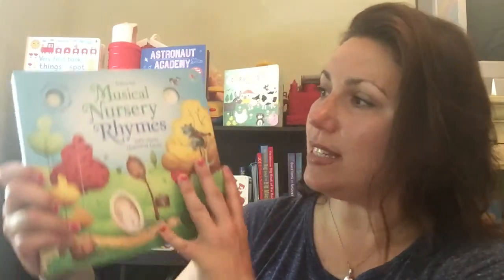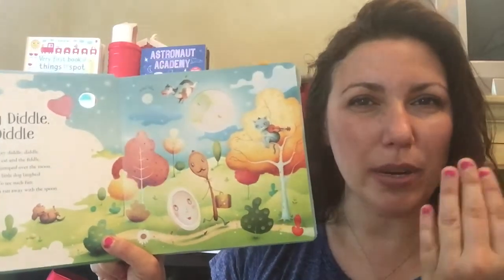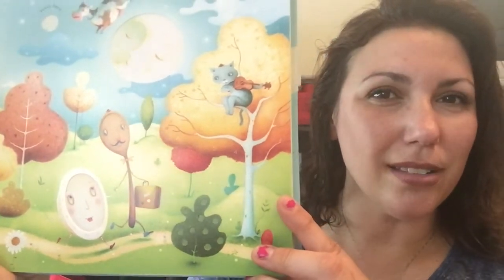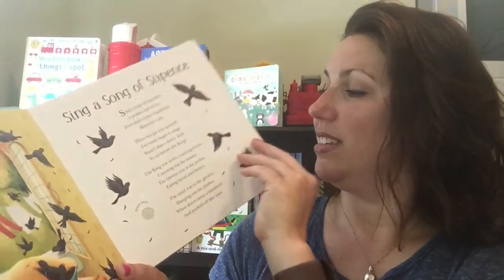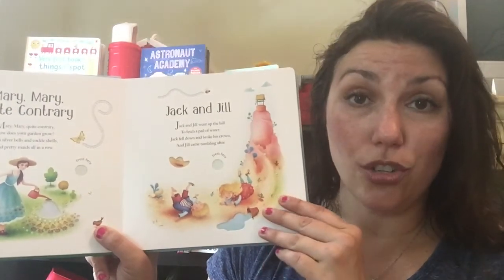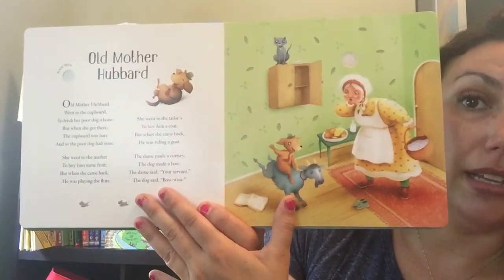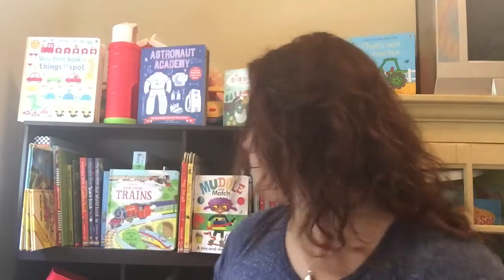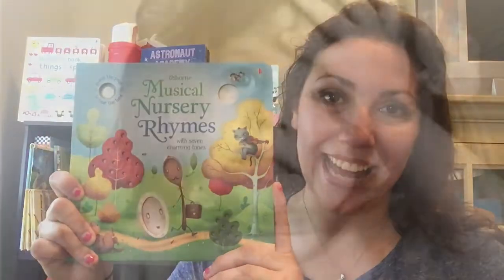A Look Inside Usborne Musical Nursery Rhymes